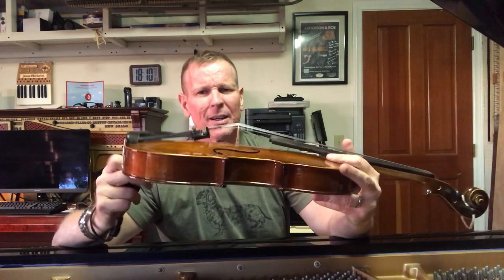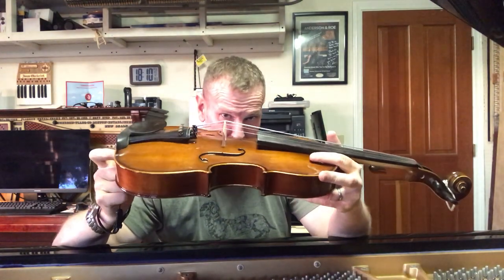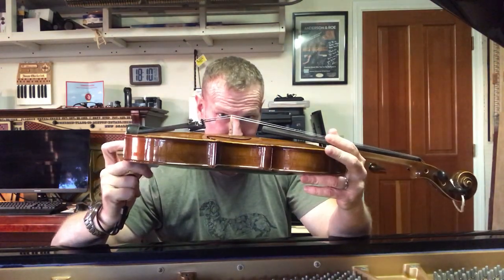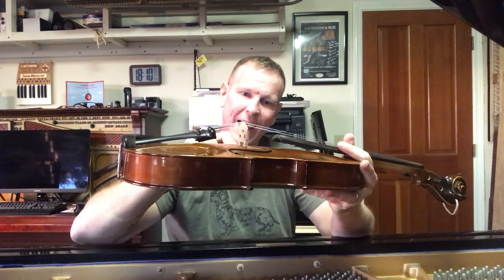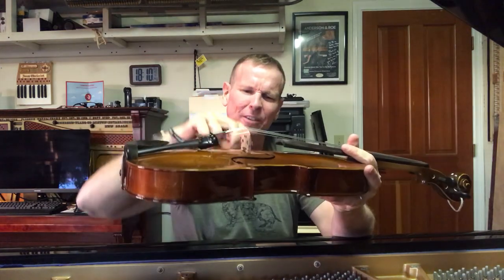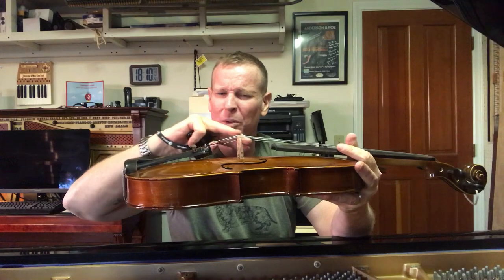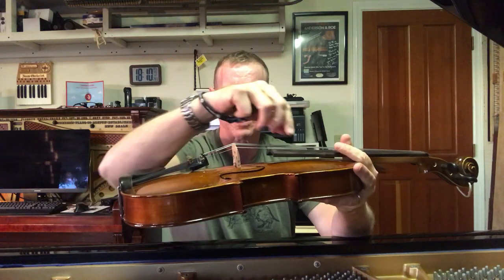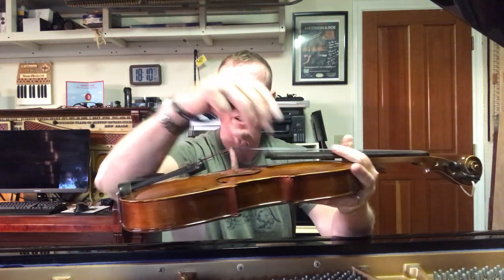Pianos and Violins - how a piano soundboard works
This is a brief explanation about how the soundboard in the piano is made, where the wood comes and the process that wood goes through before it is put into a piano and becomes its soul.